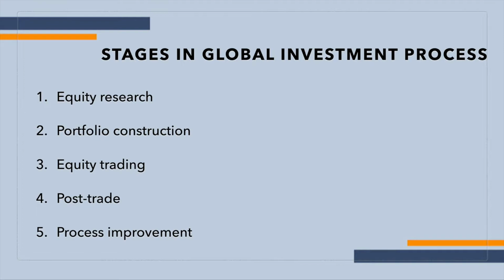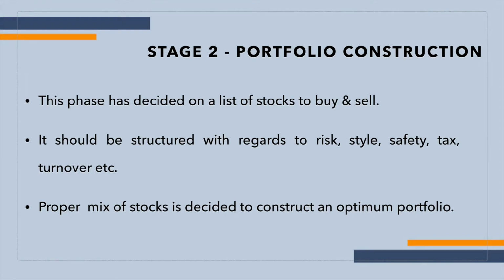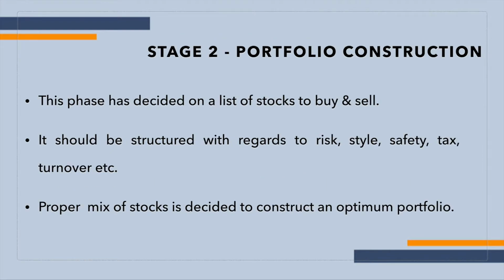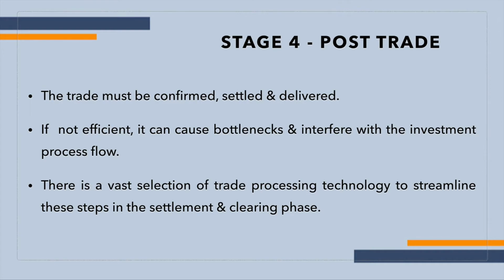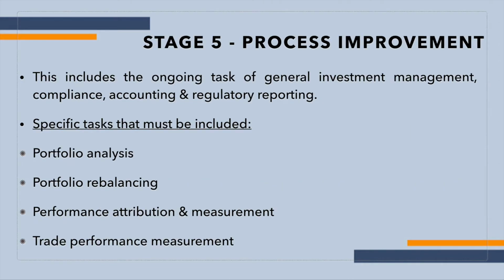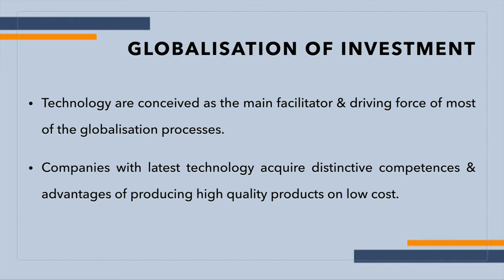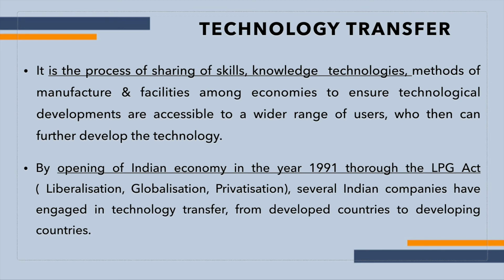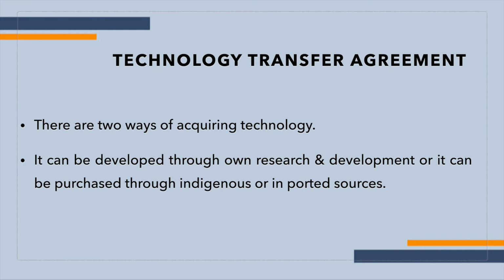Globalisation of Investment & Technology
Chapter 3: Globalisation
Topics: Globalisation of Investment & Technology